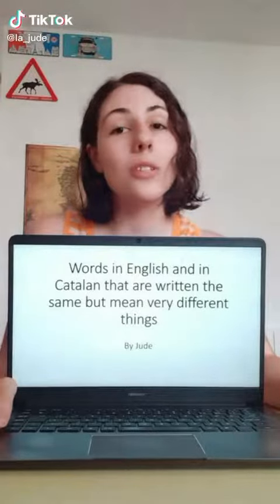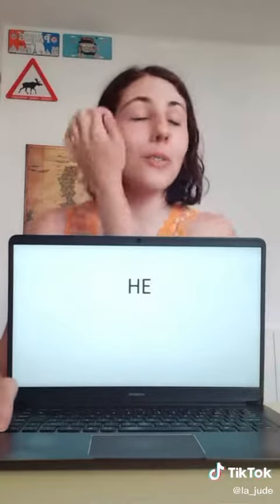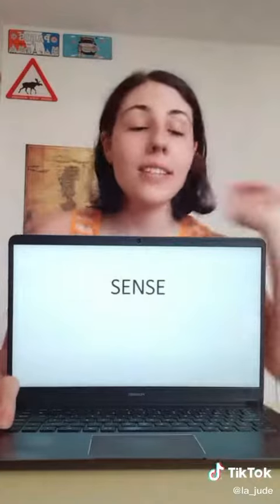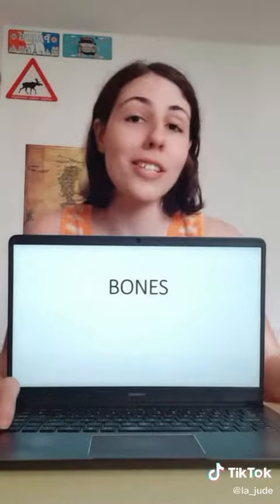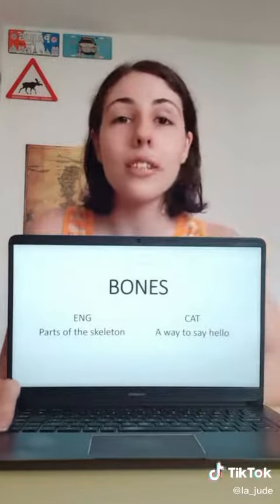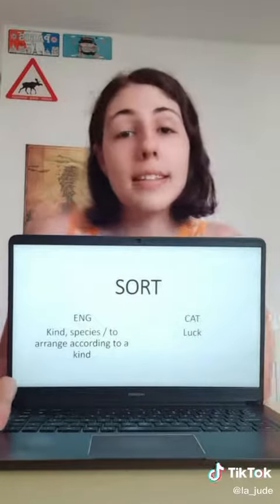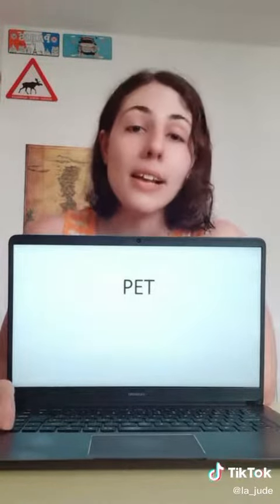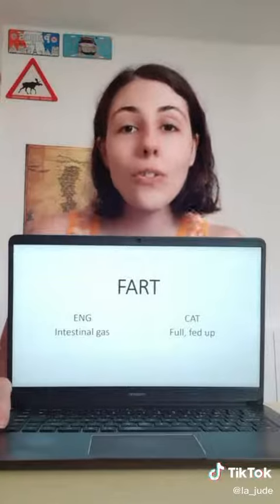2021 07 24 @la jude 6988481287191334150